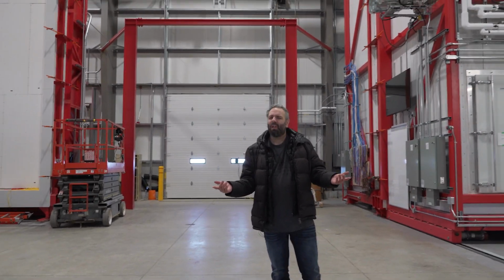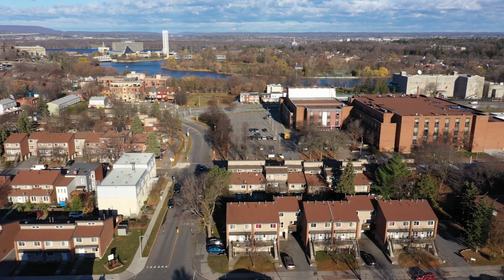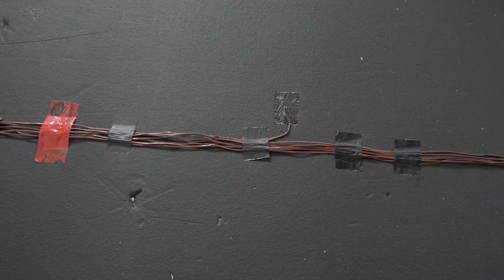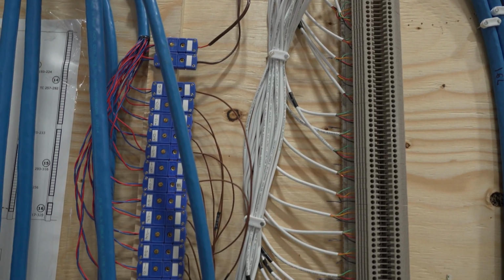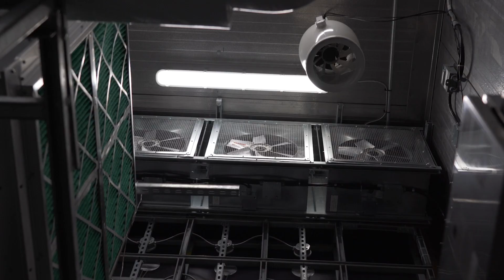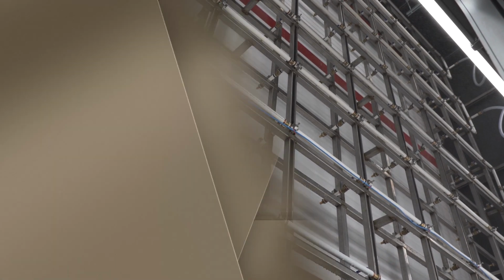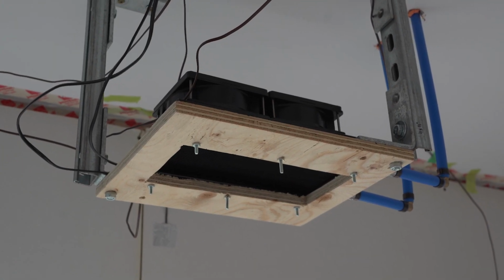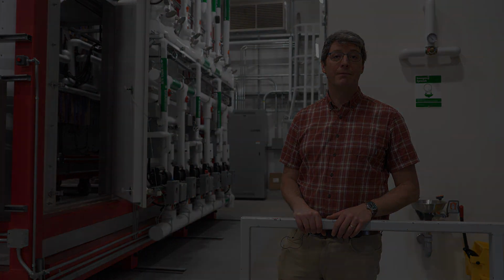Testing building envelopes in a state-of-the-art facility (Byte-Sized Science)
CABER laboratories is part of a brand new facility specifically designed to test building envelopes — all the components of a building that separate the indoors from the outdoors. Natural Resources Canada (NRCan) and Carleton University are working together to explore ways to build buildings that are better, healthier and more resilient to climate change. Join us as we tour the facility with NRCan’s Alex Ferguson and Carleton’s Cynthia Cruickshank and Christopher Baldwin, as well as Carleton students Tait Seguin and Calene Baylis.